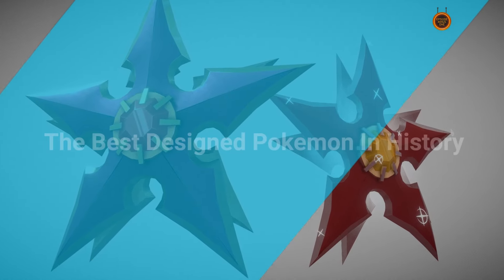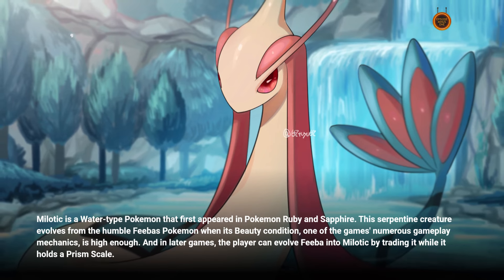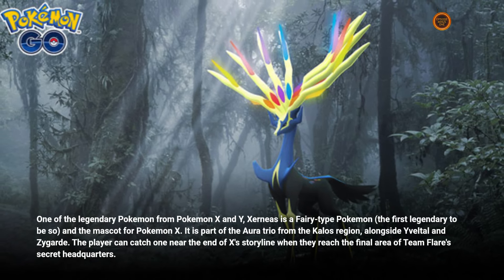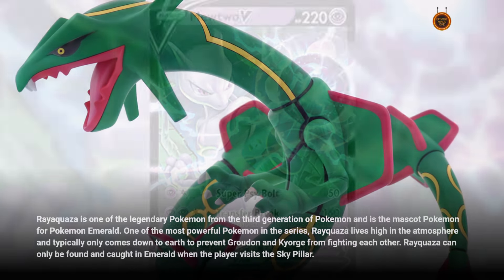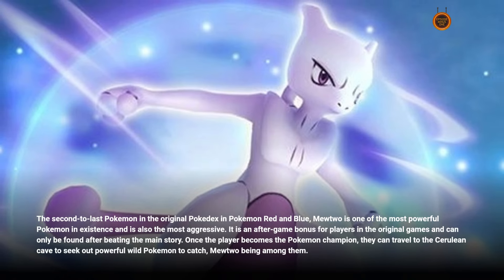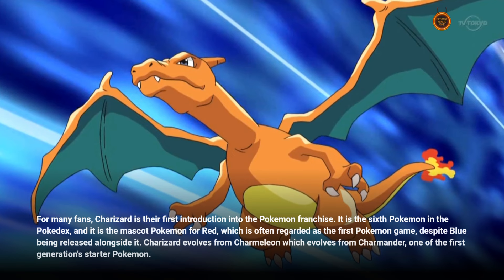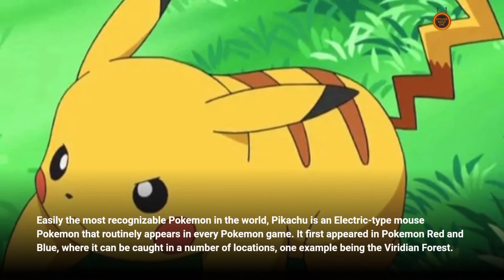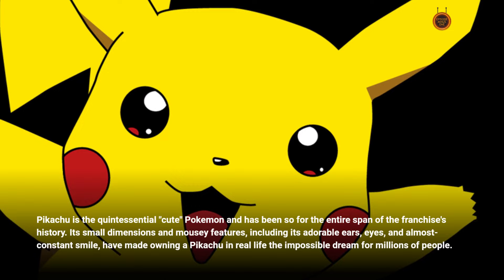The Best Designed Pokemon in Hisotry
Do you agree to the list?Or you think there is a better pokemon?